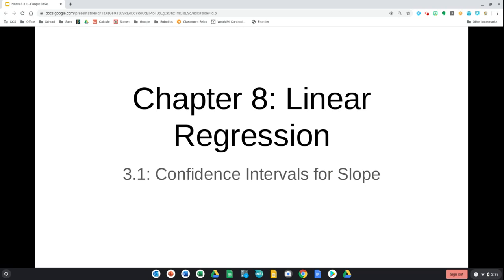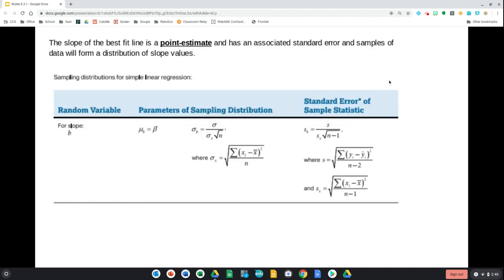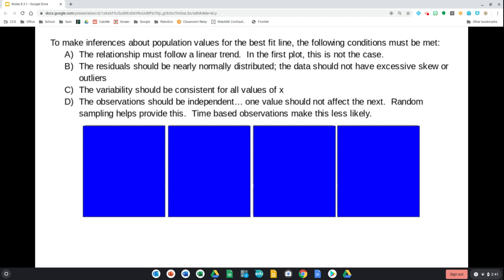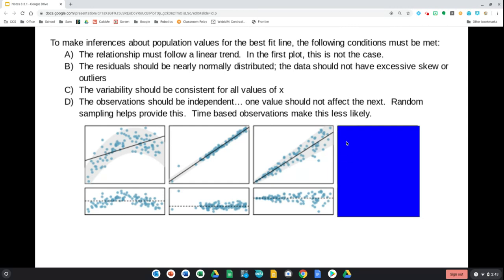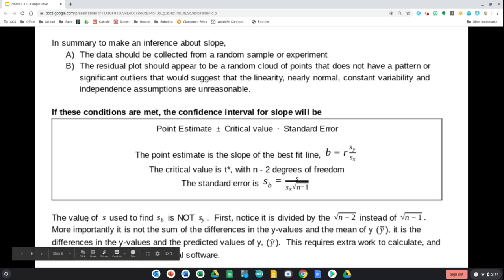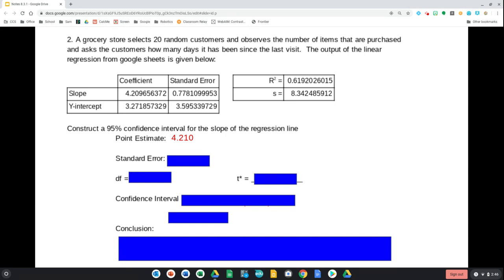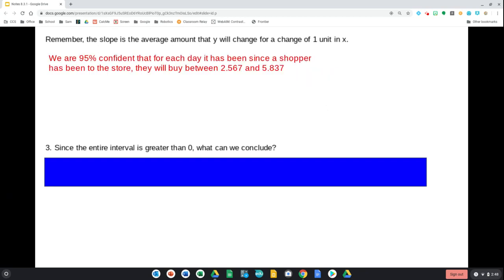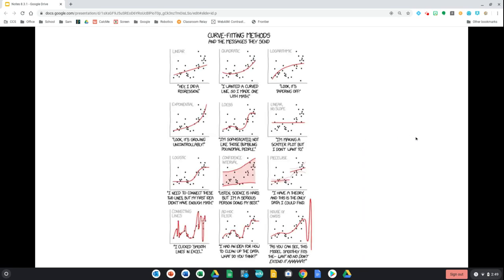AP Stats 8.3.1